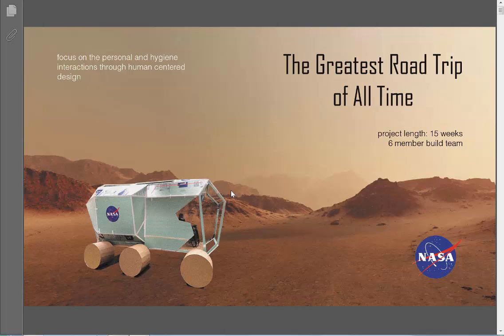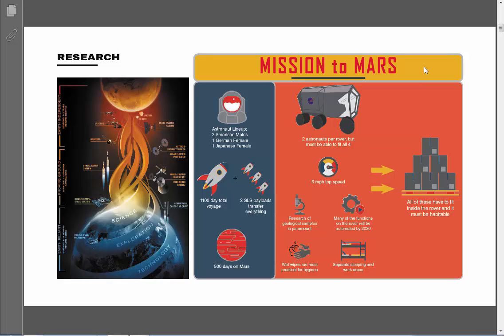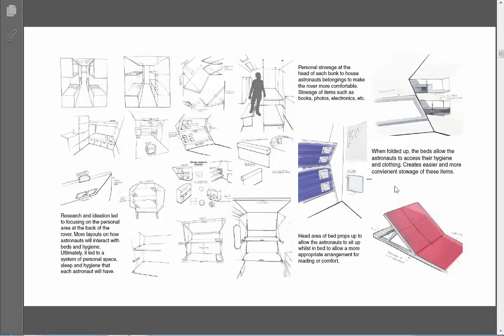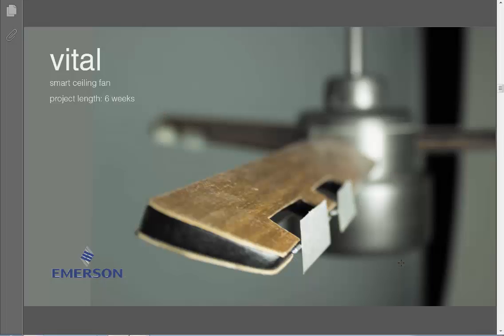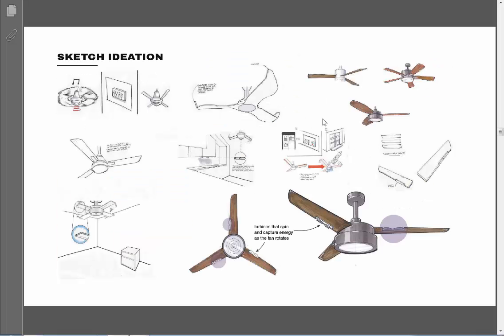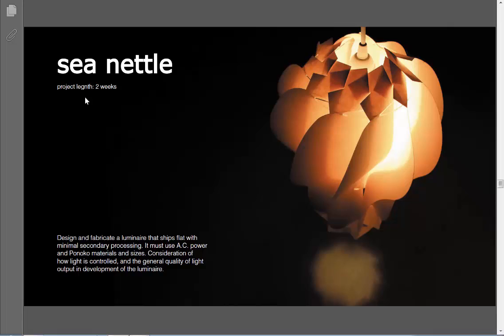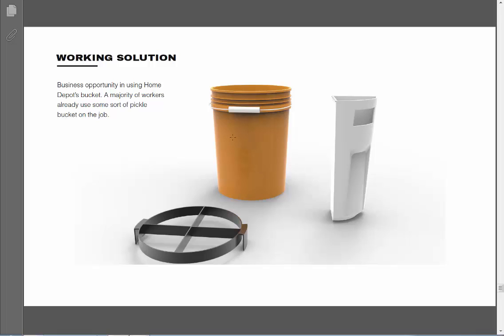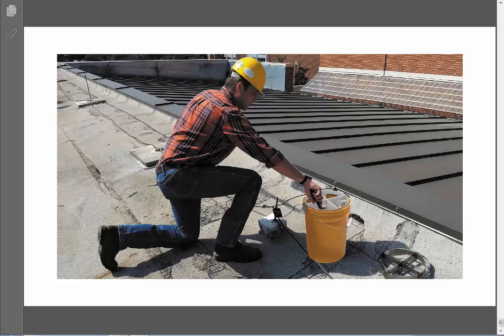r soprano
portfolio review